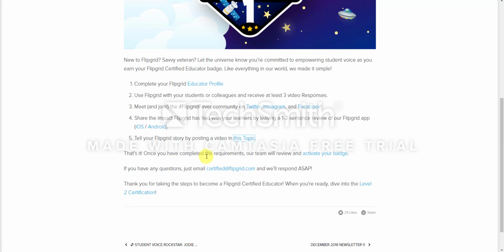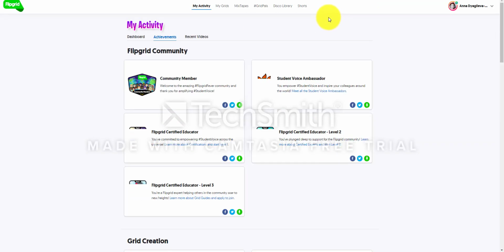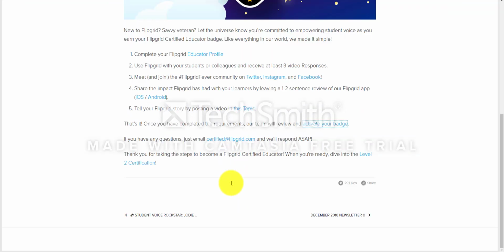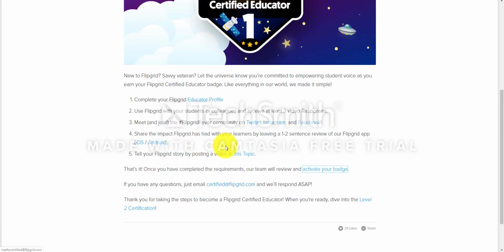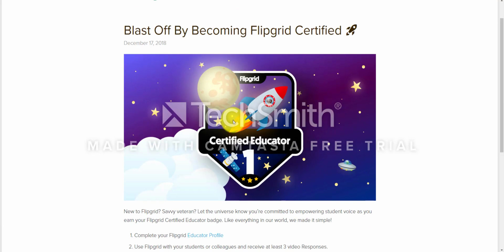How to become Student Voice Ambassador on Flipgrid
This video will may be helpful if you want to become a Student Voice Ambassador on Flipgrid.
Follow this easy 2 steps and soon you will definitely get your Student Voice Ambassador badge in your achievement area.